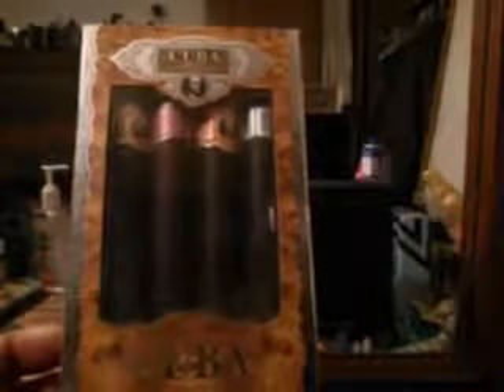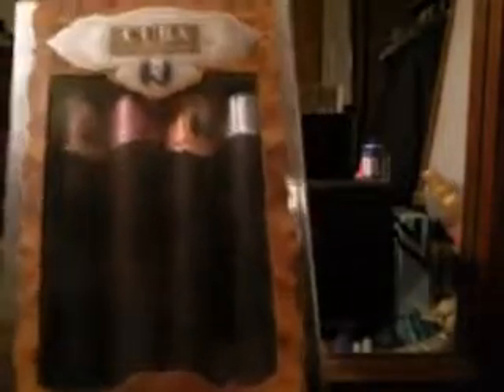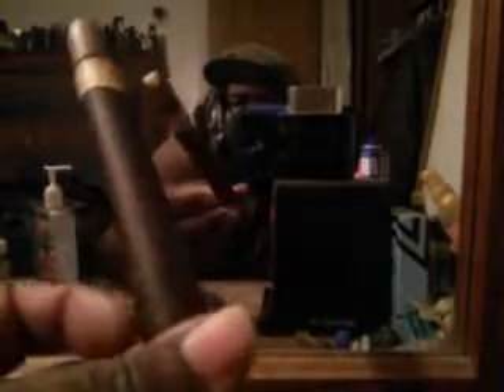Cuba cologne gift pack review